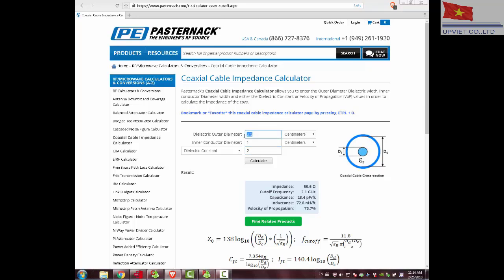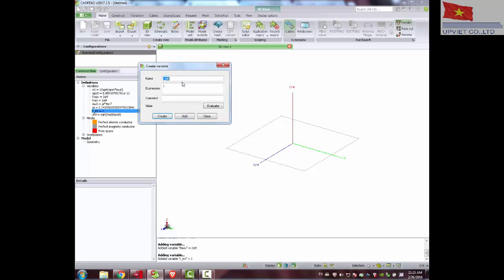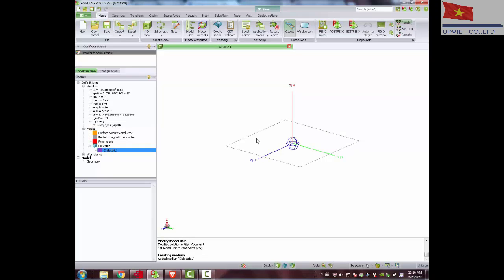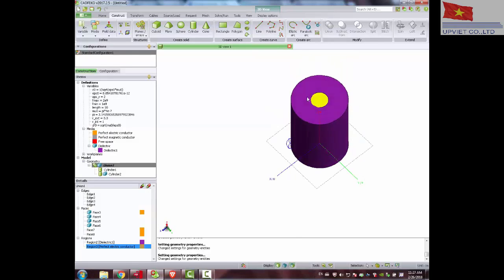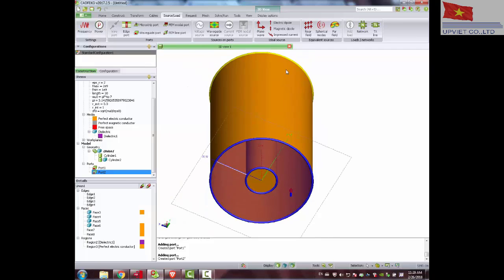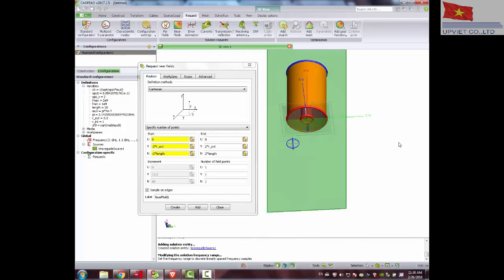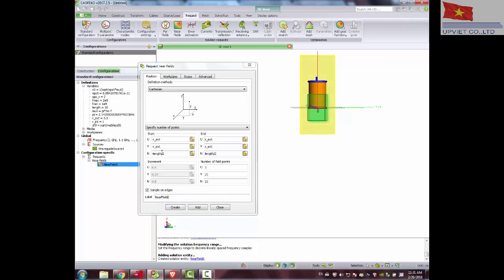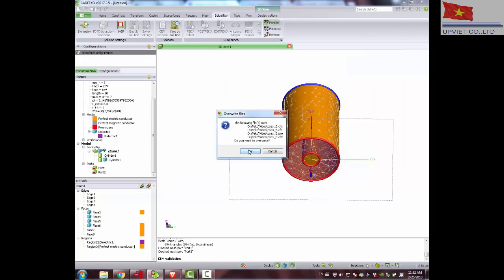Altair FEKO • Mo hinh dong truc - UPVIET